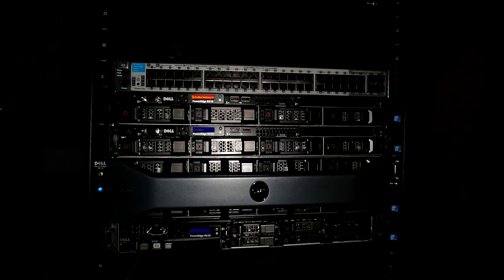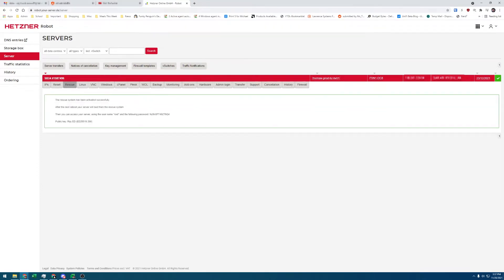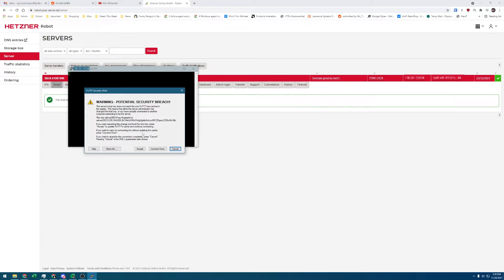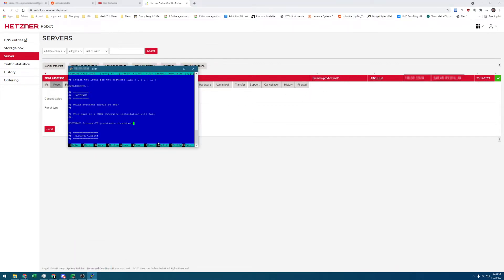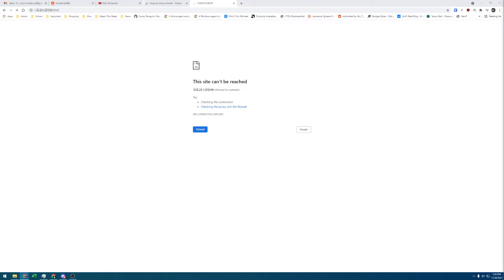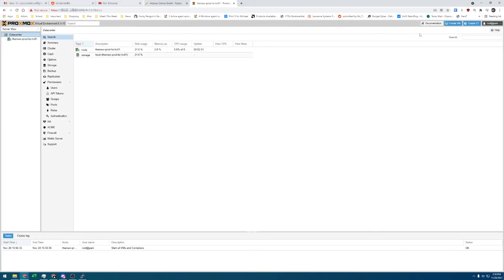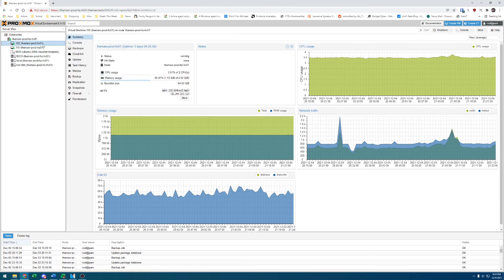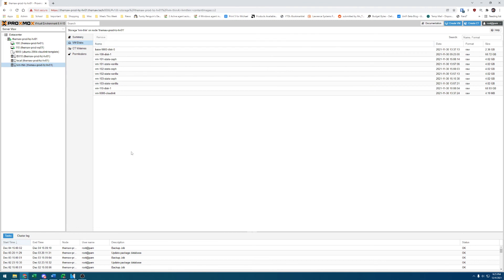Installing Proxmox on a Hetzner Bare Metal Cloud Server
This video will show you how I setup a dedicated bare metal server on Hetzer's cloud running Proxmox hypervisor.

for additional content!